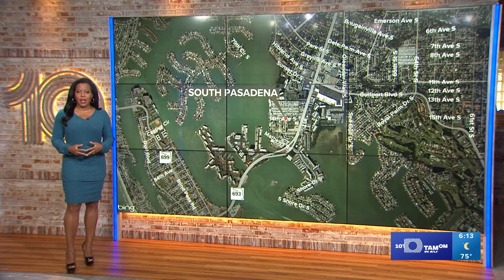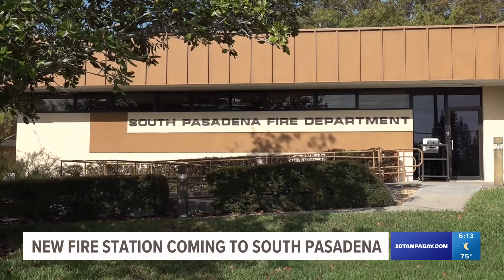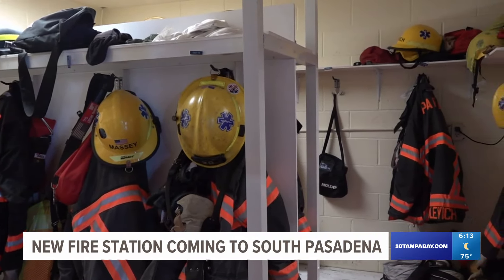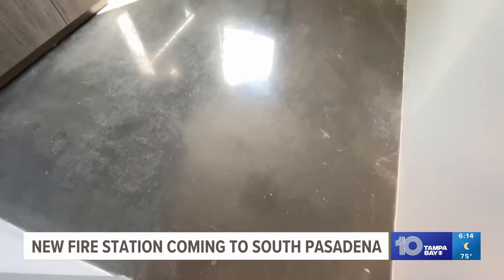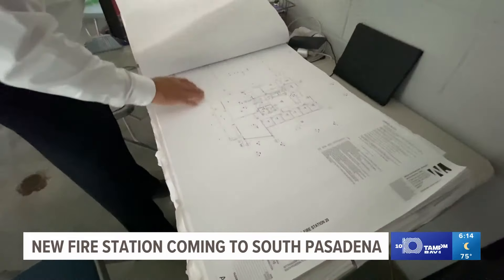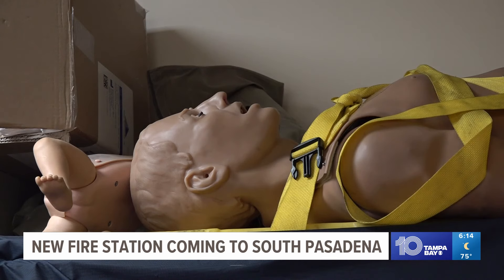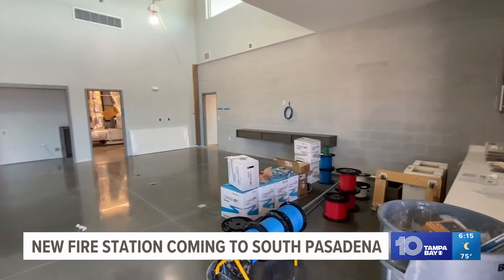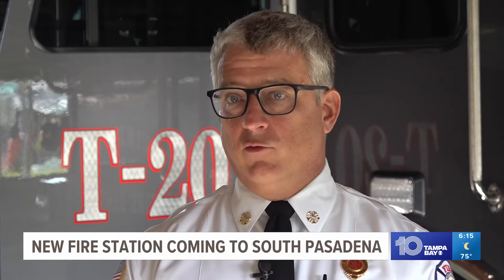New fire station nearing completion in South Pasadena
The town will soon have a brand new, state-of-the-art fire station. The current fire station was built nearly 50 years ago.